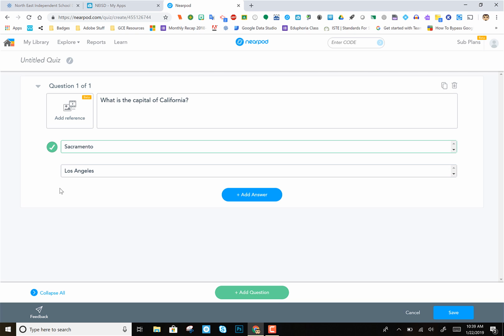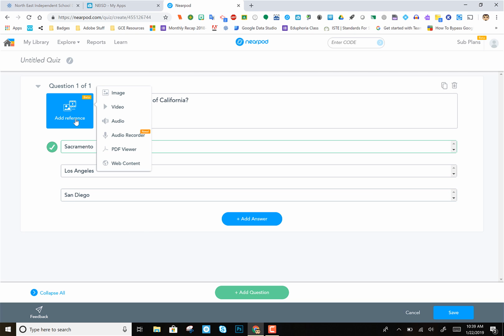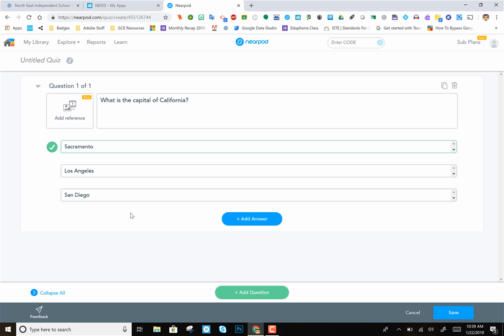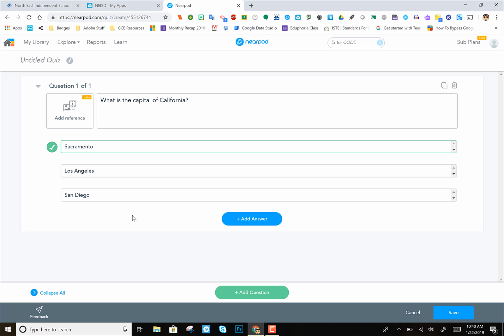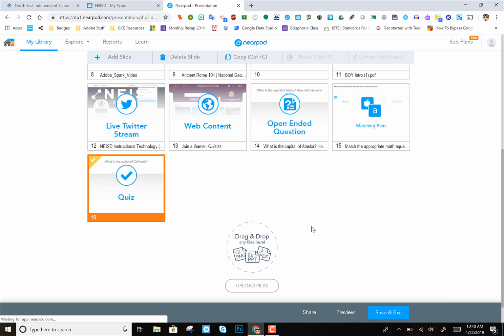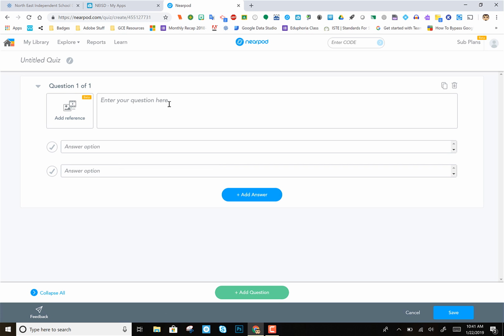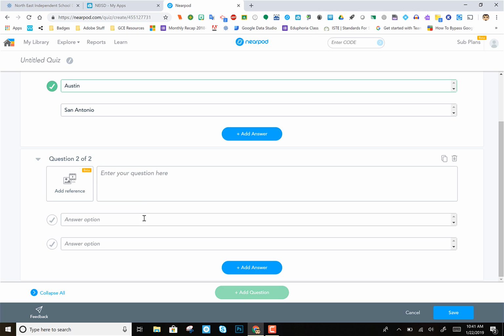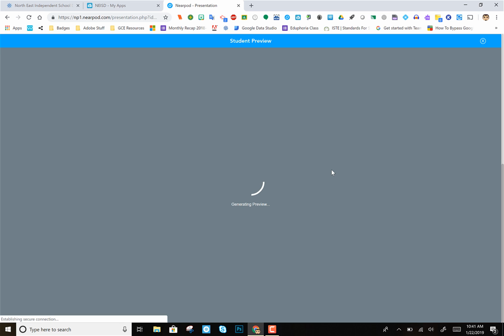Nearpod 11 Adding A Quiz